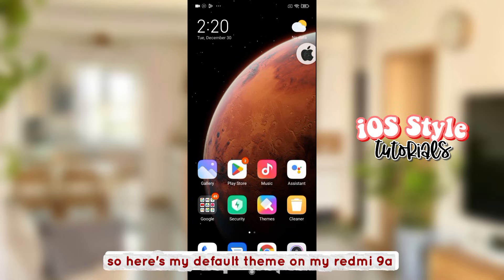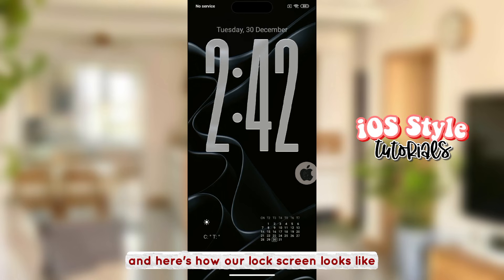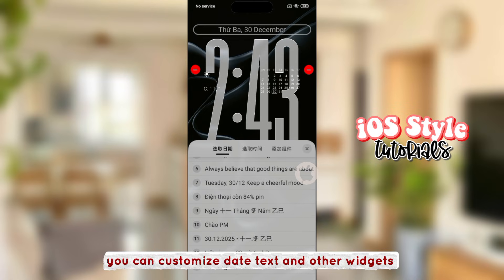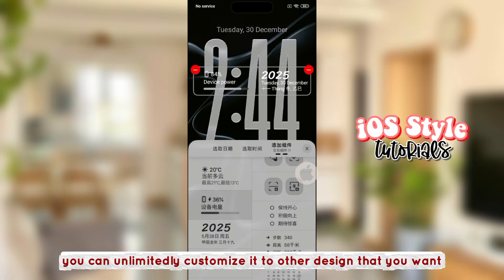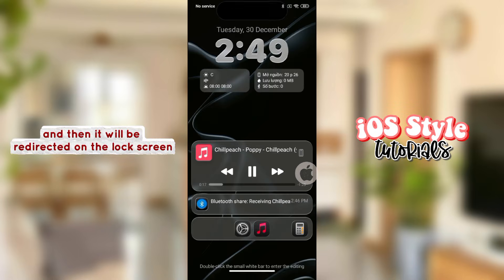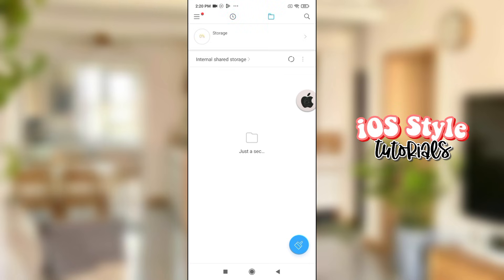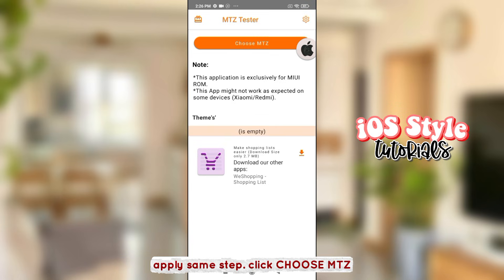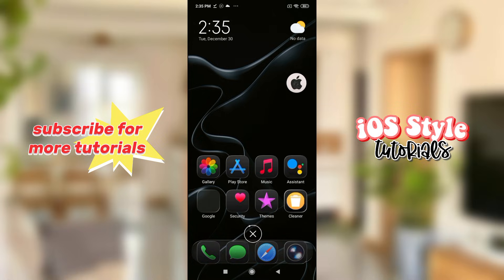iOS 26 Dark Liquid Glass Effect Theme (Customizable) on Redmi (MIUI) or Xiaomi (HyperOS)